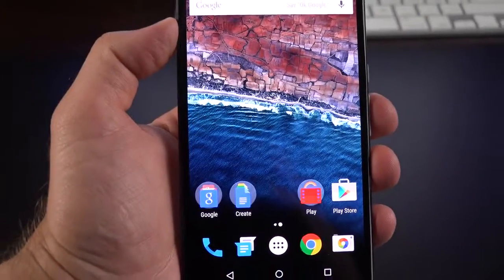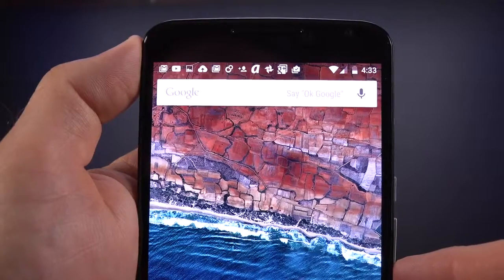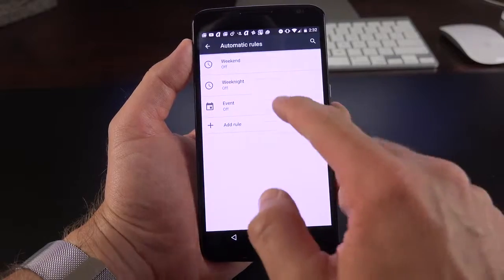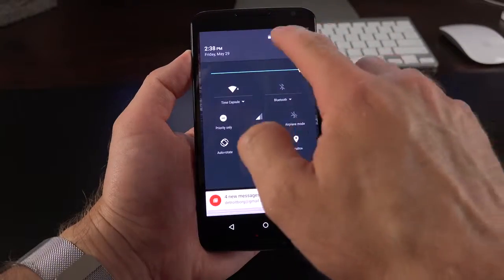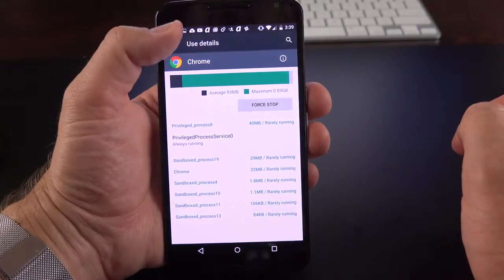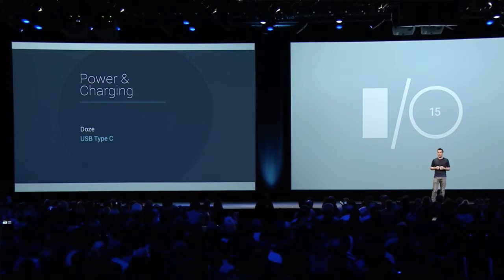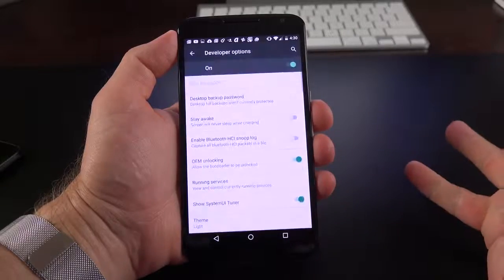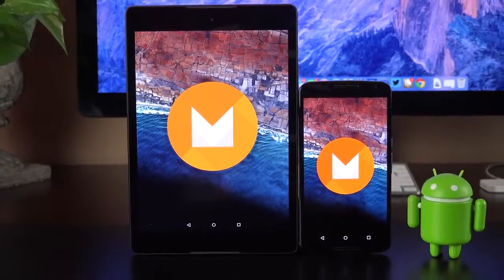Android 6 0 Marshmallow